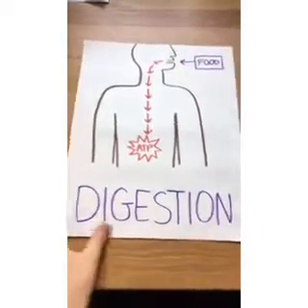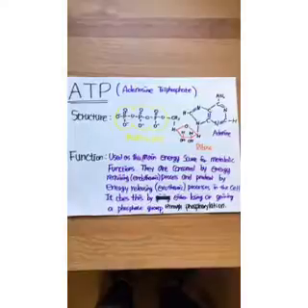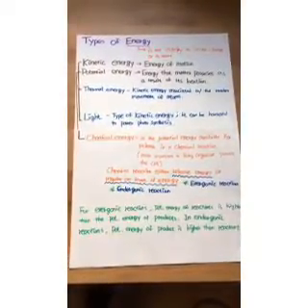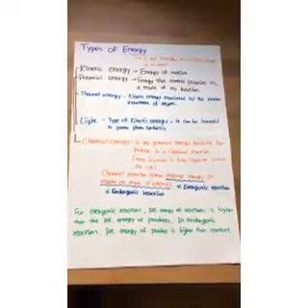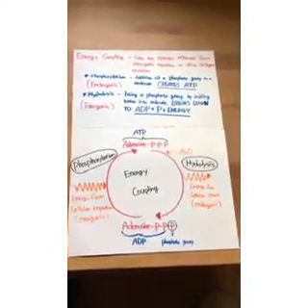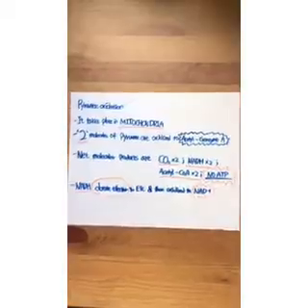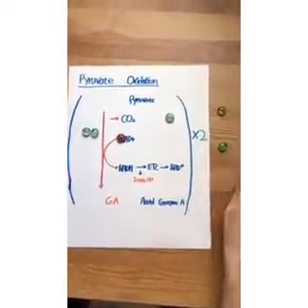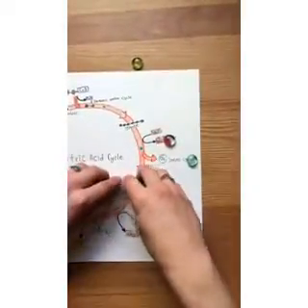cellresp1 1494699401664 309082